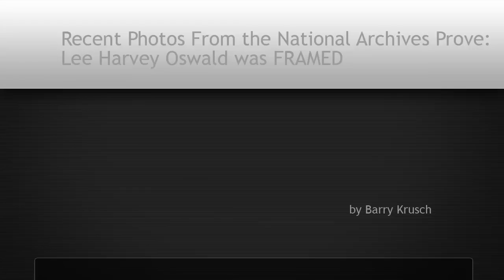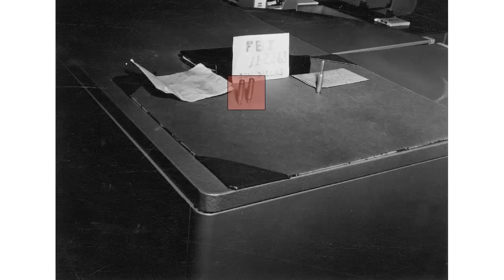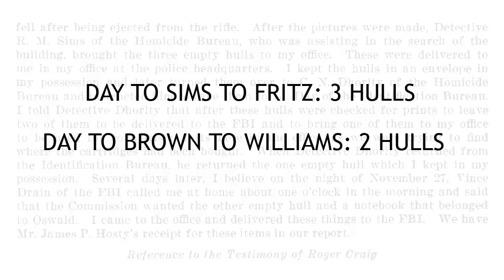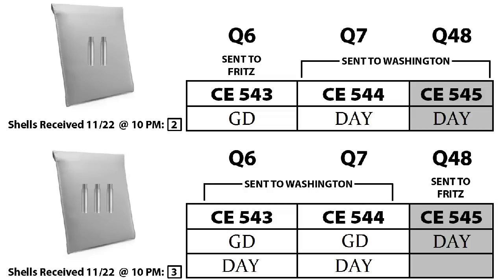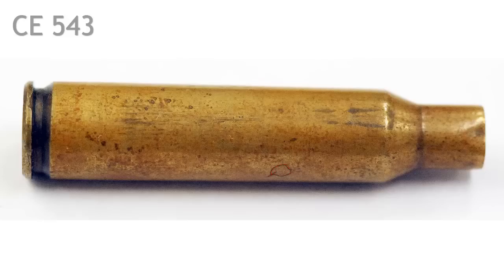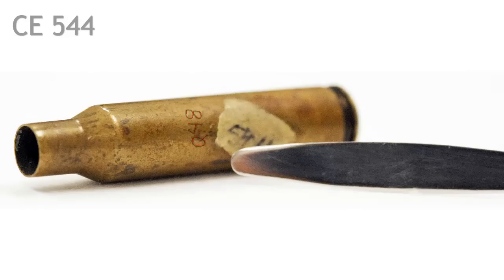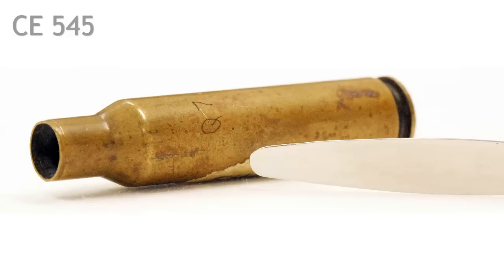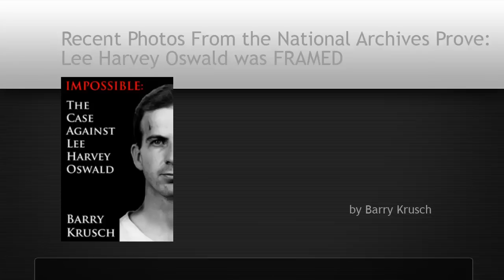Recent Photos From the National Archives Prove: Lee Harvey Oswald was Framed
PLEASE EXPAND AND READ THIS DESCRIPTION!

To get the full impact of this video, read my book Impossible: the Case Against Lee Harvey Oswald (specifically Chapter 9 of Volume 1), now available for free in PDF form as part of the $5000 JFK Shell Game Challenge, which is the link above.

This book is a great antidote to the Wikipedia link that YouTube has embedded under my video without my permission. Read chapter 9 of my book, then read the Wikipedia article, and notice how none of the information in that chapter, all part of the evidential record, is not contained in the Wikipedia article. Notice how the evidence that I presented my books completely transforms the nature of the article into a so-called "balanced piece of journalism" into a "hatchet job".

The book is big, so give it at least 2-3 minutes to download, then save it to your hard drive.

The book can also be found at the EVIDENCE link at the top right of the page. There is also a helpful link there on Wikipedia itself, I highly recommend you read it before reading the Wikipedia article.

Also, and this is a very important point, I made numerous comments correcting some errors in the above video, and YouTube has removed those comments, so take a look at the message thread below where similar points were raised.

Now to the main point, the evidence related to the shell casings and the related Challenge. If you want to enter the Challenge, just list your chain of custody sequences in the comments section below, using the following format (example):

CE 543: Day TO Sims TO Drain

Viewers, read the comments section below, and notice only one person (out of over 100,000!!), MrMarco855, submitted a chain of custody sequence, as follows:

CE 543: Day to Sims to Fritz to Dhority to Day to Dhority to Brown to Williams to Washington D.C.. to Belin
 CE 544: Day to Sims to Fritz to Dhority to Day to Dhority to Brown to Williams to Washington D. C. to Belin
  CE 545: Day to Sims to Fritz to Dhority to Day to Dhority to Fritz to Hosty

No evidence was given for these fantasy sequences, and it's not surprising, since each of them (among numerous other problems) eliminates 3 of the parties that actually were said (according to the official evidence) to have possession of the shells. Can you guess who they are?

The following document may help you in your quest, and also, if you want to win the $5000, it's a document you need to submit (see the 1st page, use whatever format works best for you):

VIDEO OVERVIEW
Two sets of shells in play on November 22, 1963? That's what the evidence clearly shows, and that means that the plot to frame Lee Oswald for murder was no afterthought, but rather was initiated within one hour after President Kennedy's assassination. This early initiation of the framing scheme thus points us to the nature and power of the true perpetrators, and the extent of control they had over the DPD and FBI, and the confidence they had that their scheme would not be exposed, which it wasn't, until nearly 50 years after the assassination.

The claim in the paragraph above is no "theory" or "hypothesis", but rather the only interpretation that explains the facts. If you don't believe it, show this video to a professor of evidence at any law school in the country, and ask them about the implications of this evidence for the Case Against Oswald. And while you're at it, ask them about the implications of this evidence for the Warren Commission.

Note: in the above video, I used the phrase "Oswald's rifle." To be more accurate, I should have used the phrase "the rifle that is claimed to be Oswald's", because the evidence no more supports his ownership of the rifle than it connects the rifle to the shells found on the Depository floor.

The link to the photos in the National Archives that are displayed in this video is here:

Incidentally, I have also offered $100,000 to anyone who can refute the conclusions of my book, and as of this date, no one has accepted. When you see the video and read the PDF, you will see why.